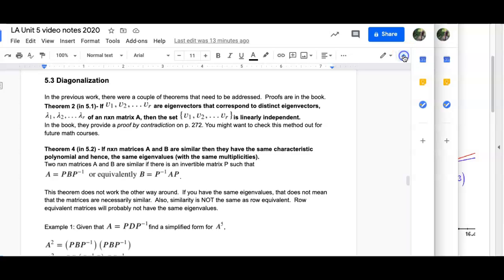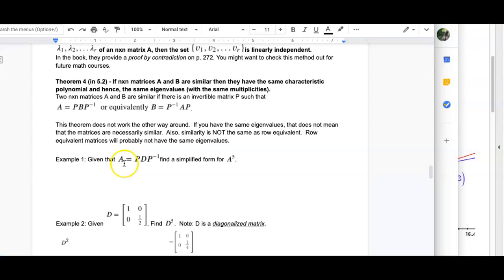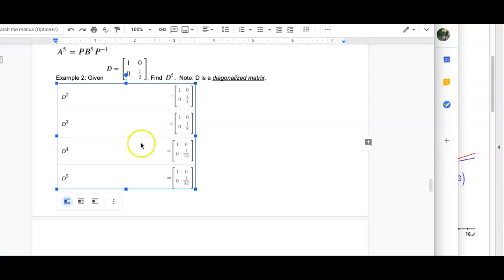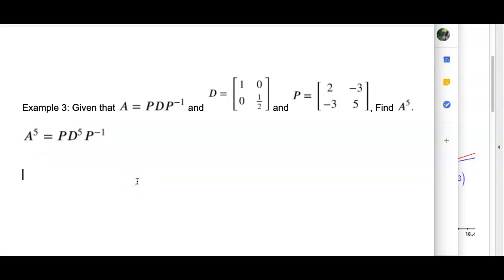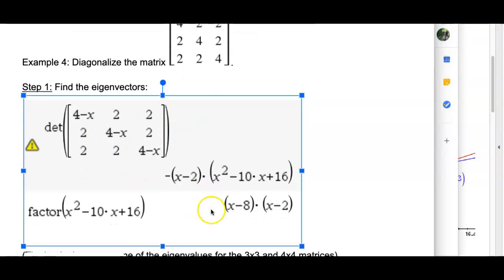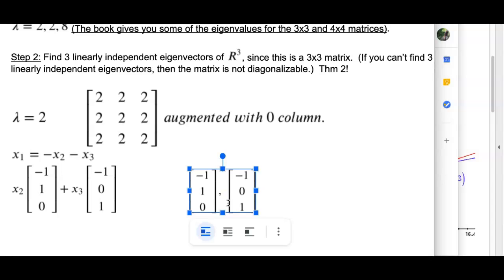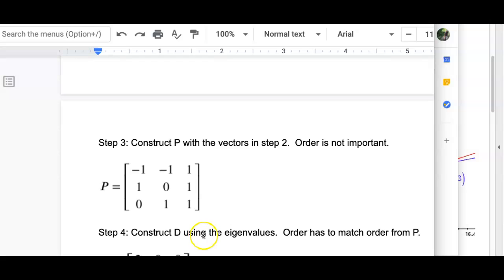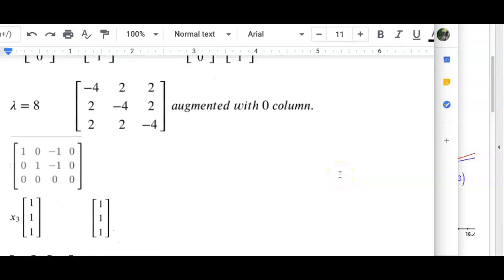LA 5.3 Diagonalization of a Matrix